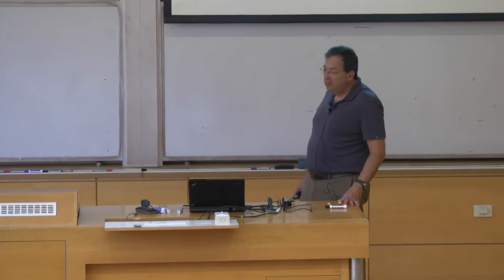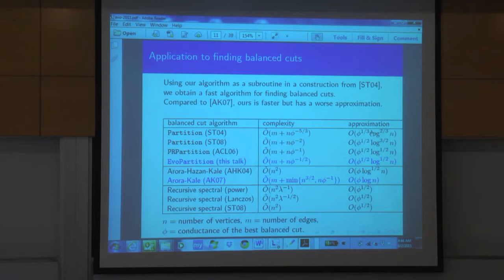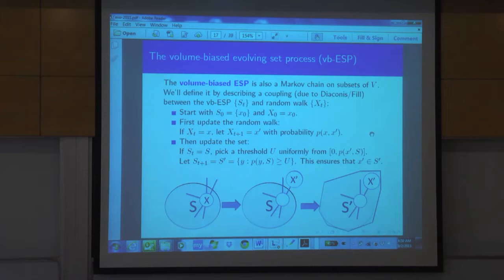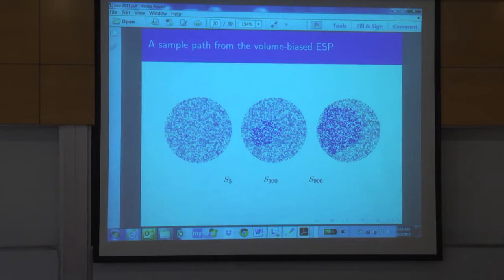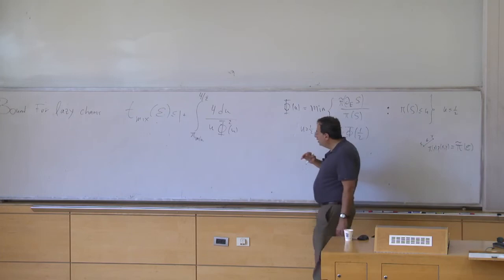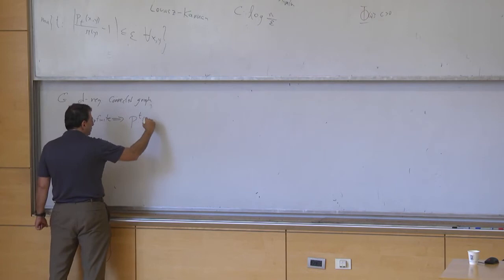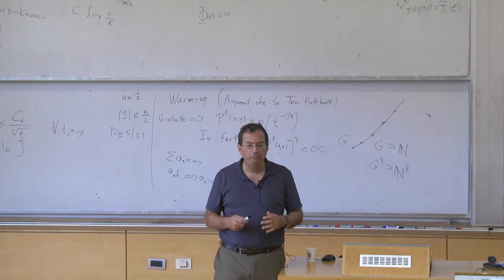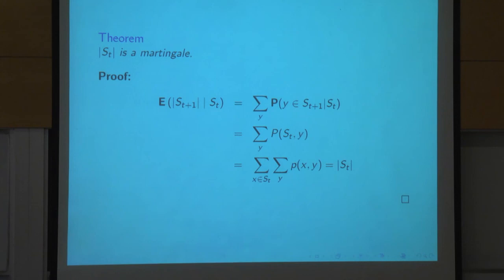Yuval Peres - Markov Mixing, lecture 4, Technion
Fourth lecture in a minicourse on Markov_chains_and_mixing_times given by yuval_peres at the Technion. This lecture focuses on the method of "evolving sets" and its application to obtain mixing bounds and sparse cuts in massive graphs.

▪ Morris, Ben, and Yuval Peres. "Evolving sets, mixing and heat kernel bounds." Probability Theory and Related Fields 133, no. 2 (2005): 245-266.
▪ Andersen, Reid, and Yuval Peres. "Finding sparse cuts locally using evolving sets." In Proceedings of the forty-first annual ACM symposium on Theory of computing, pp. 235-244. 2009.